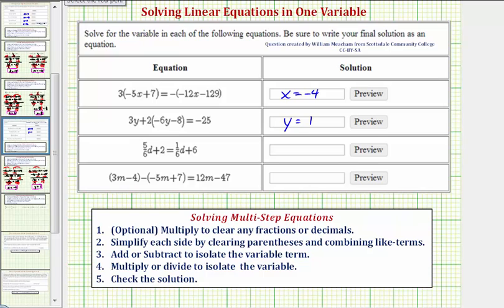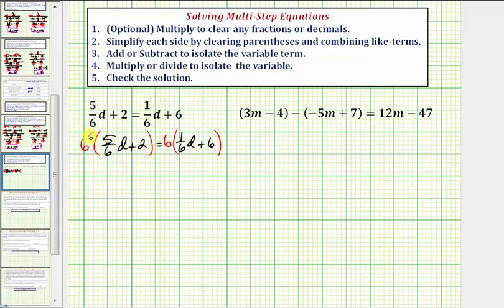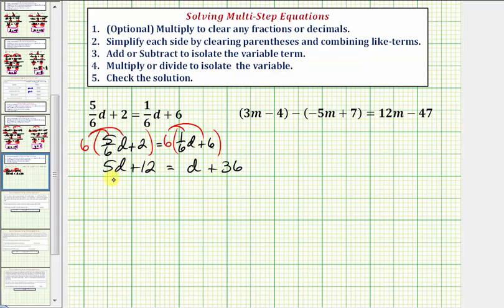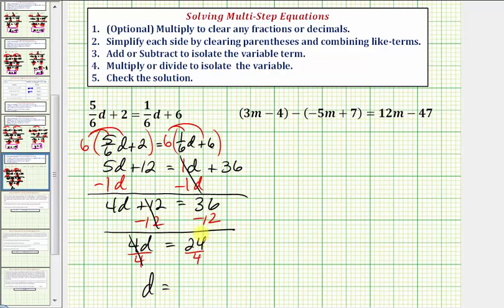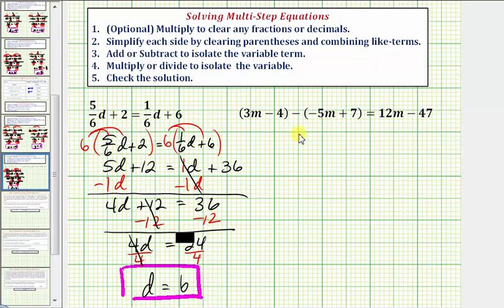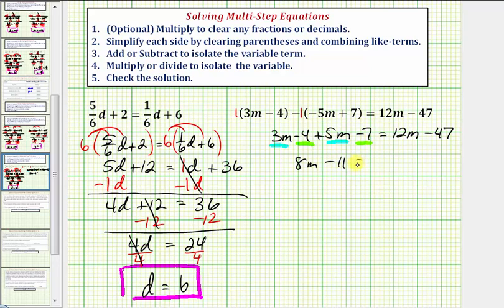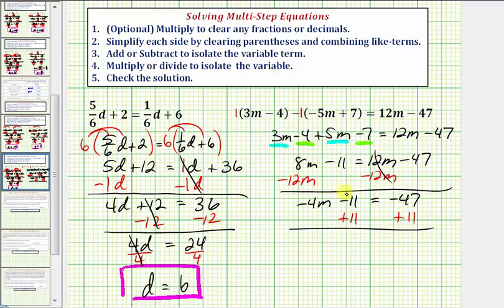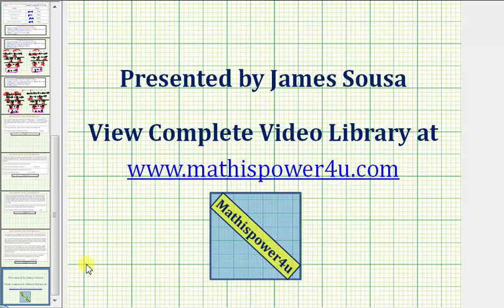Ex2B : Solve To Multi-Step Linear Equations in One Variable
This video provides 2 examples of how to solve a multi-step linear equation in one variable.